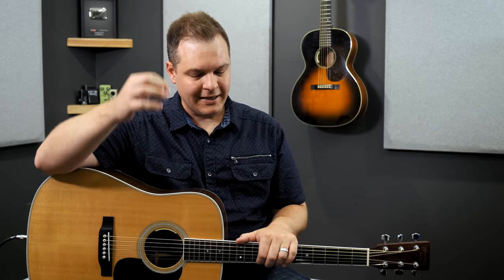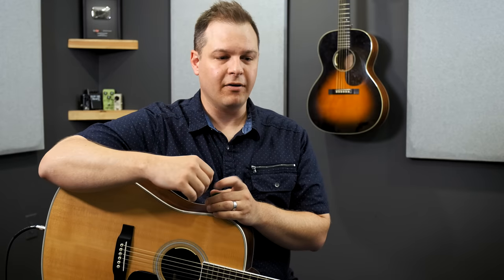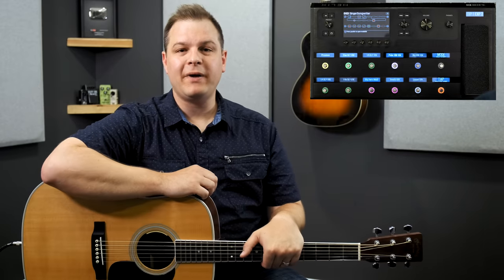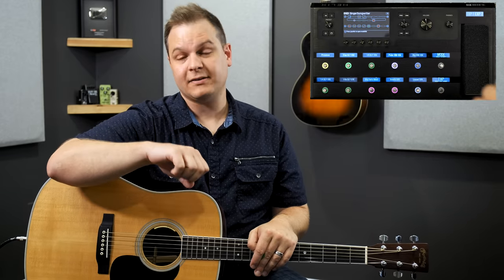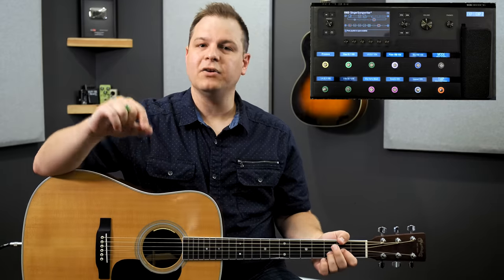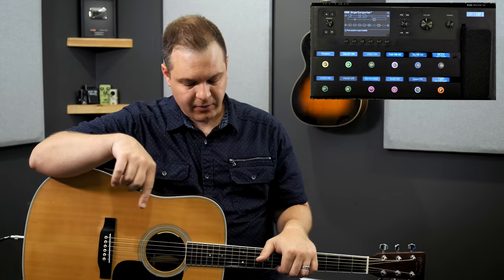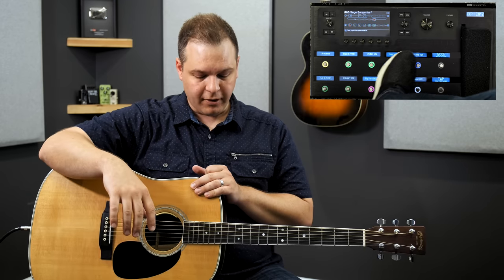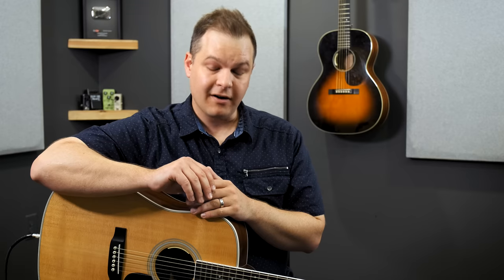Singer Songwriter Line 6 Helix Patch - polished guitar and vocals from your Helix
The Singer/Songwriter Helix patch is perfect for guitar players who sing. It processes your acoustic guitar and vocals (via the microphone input) and outputs them separately. You get high quality and polished vocal and acoustic guitar effects straight out of your Helix.

HELIX LT Users: The Helix LT does not have a microphone input, so to use this patch with a mic, you'll need to purchase a separate mic preamp like the Art Tube MP preamp

Cameras:
Fuji X-H1

Lenses:
Fuji 16-55 f/2.8
Fuji 50-140 f/2.8
Fuji 10-24 f/4
Fuji 23mm f/2
Fuji 50mm f/2

Lighting:
The Sun :)

Acoustic Guitars:
Martin D-35 //
Martin CEO-7 //

Electric Guitars:
Shelton Electric Instruments SkyFlite IV
Shelton Electric Instruments GalaxyFlite
MJT Thinline Telecaster
Home-made parts-casters